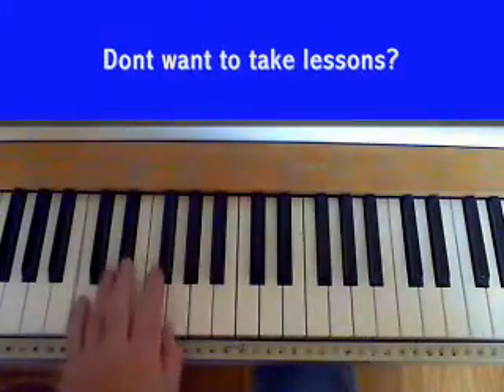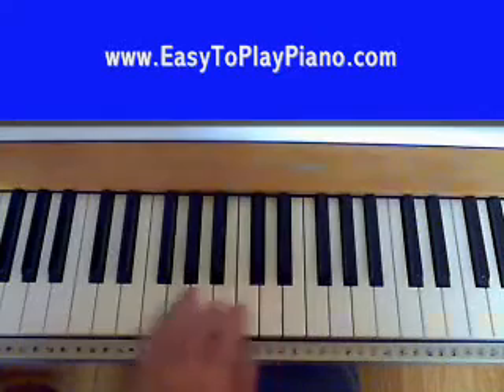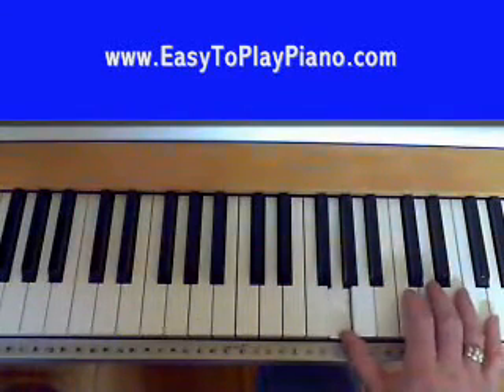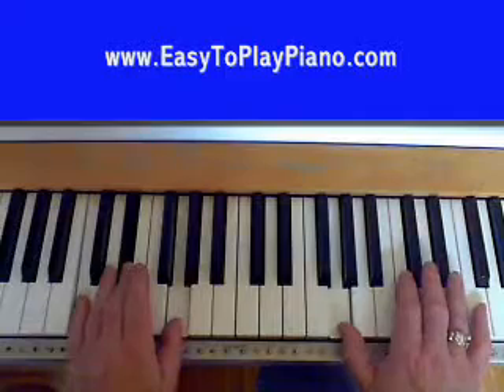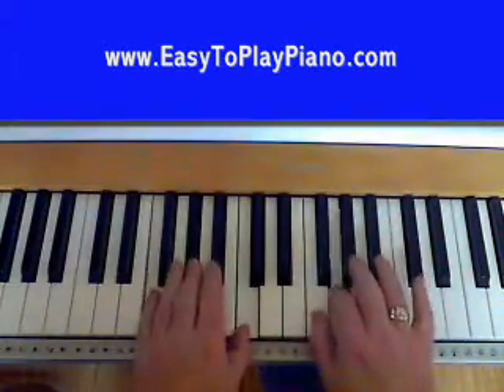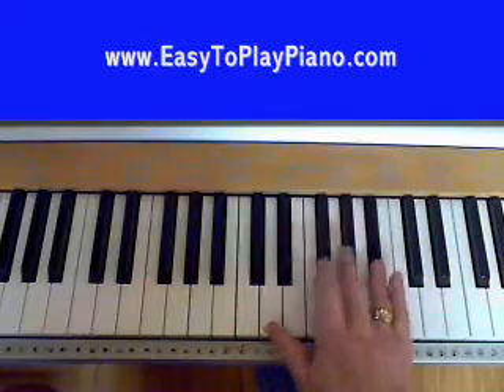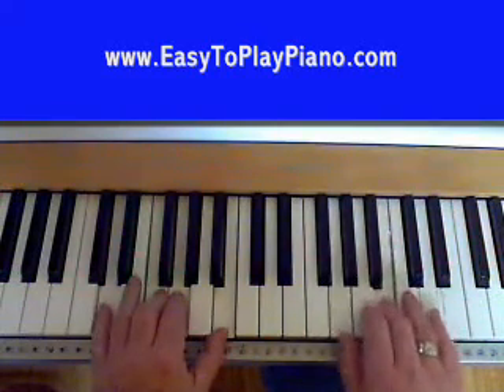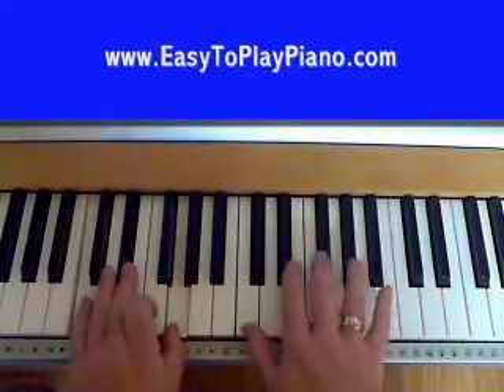htp Godfather Part 1